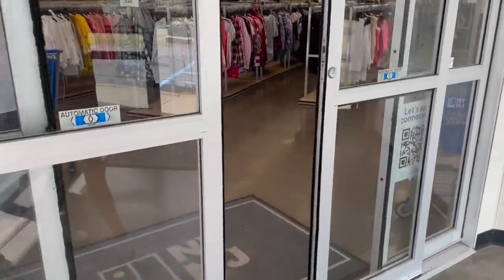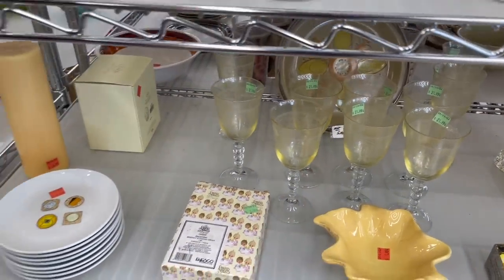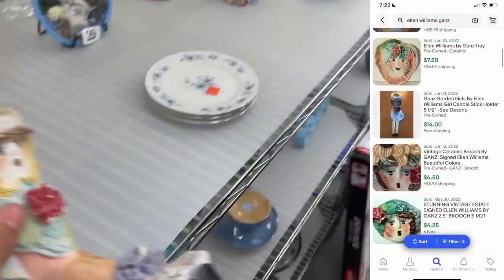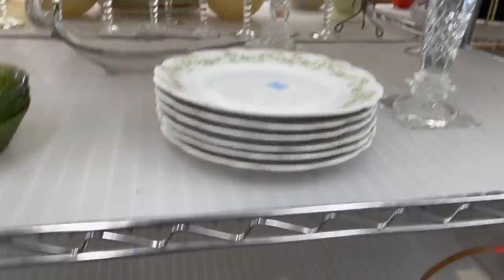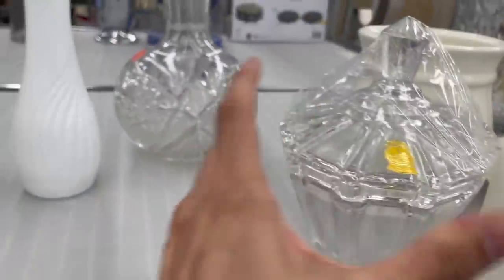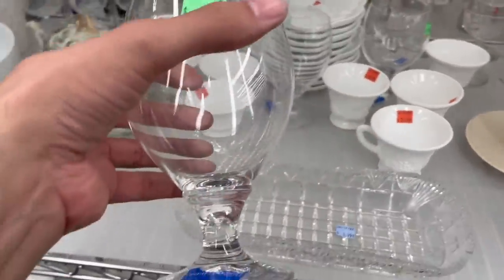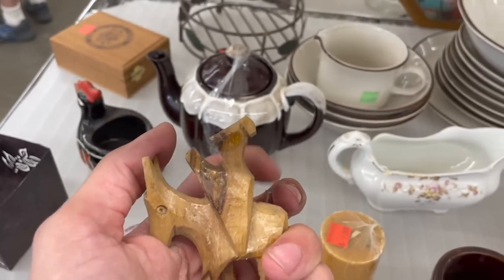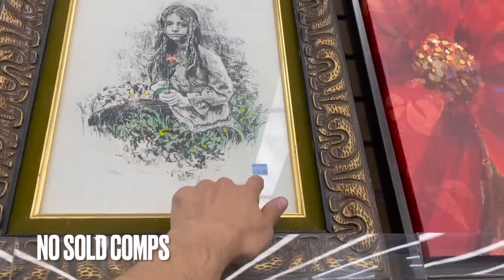THRIFT WITH US GOODWILL ~ CAN’T BELIEVE FOUND MORE ART GLASS! ~ RESELLING ON EBAY FOR A PROFIT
WE FOUND SOME GOODIES @ GOODWILL TO RESELL ON EBAY FOR A PROFIT.